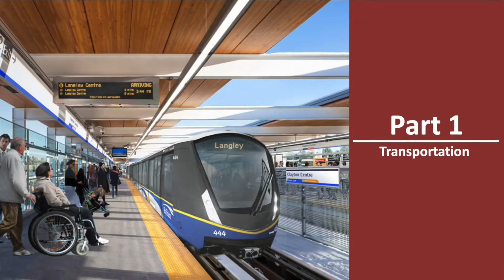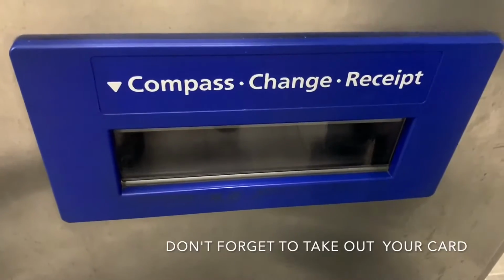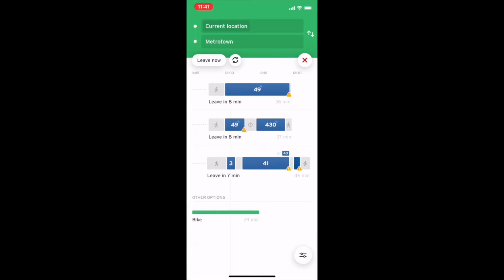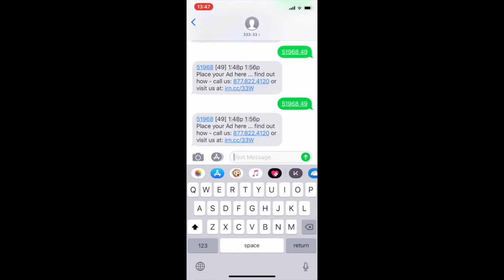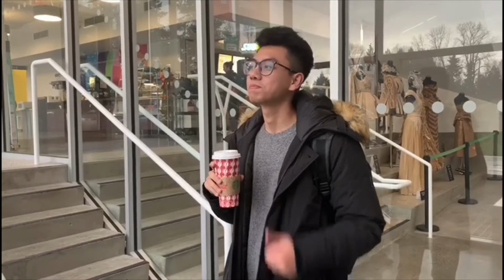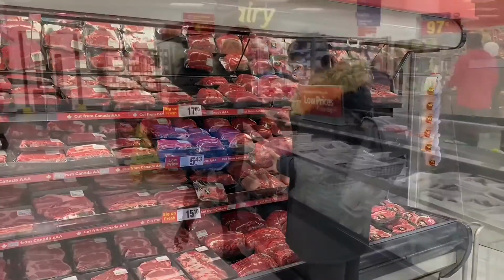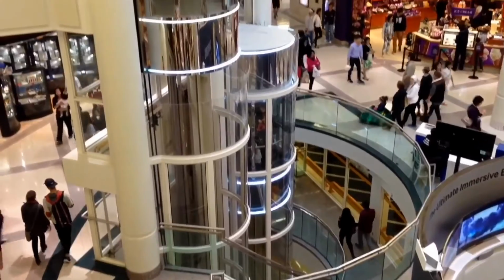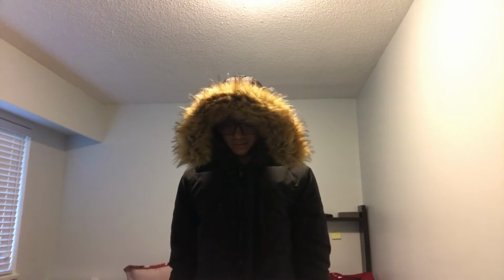BUSM 4805 - Group Project - How to survive in Vancouver for new Langara Students